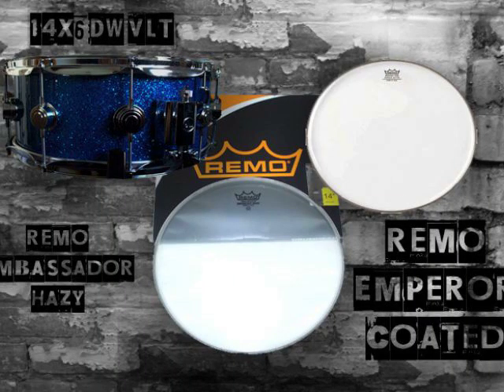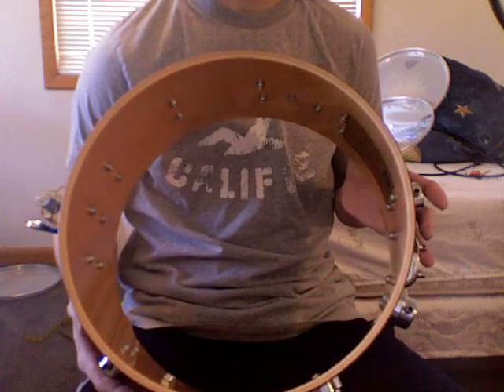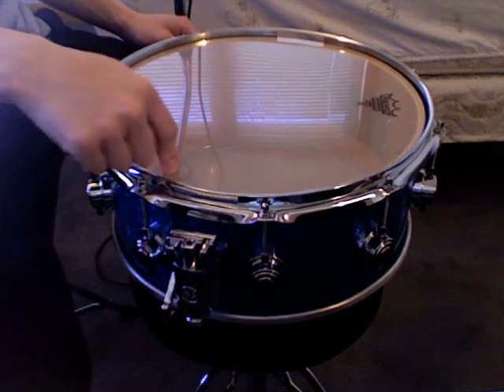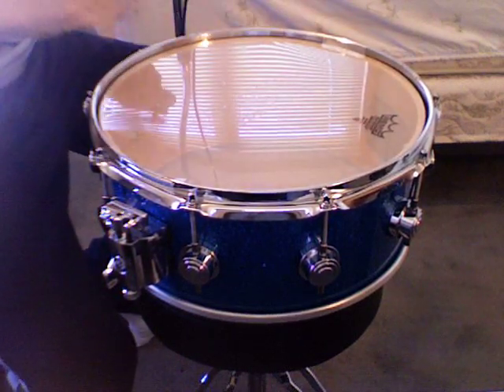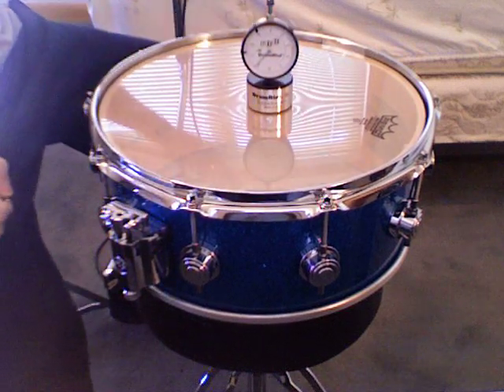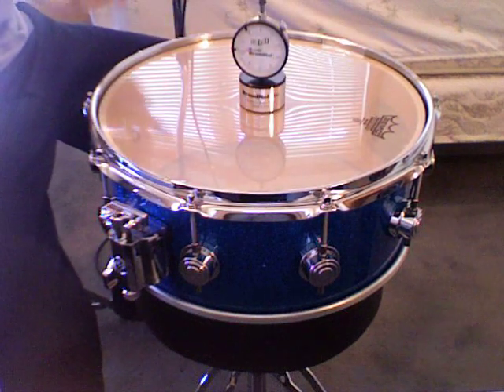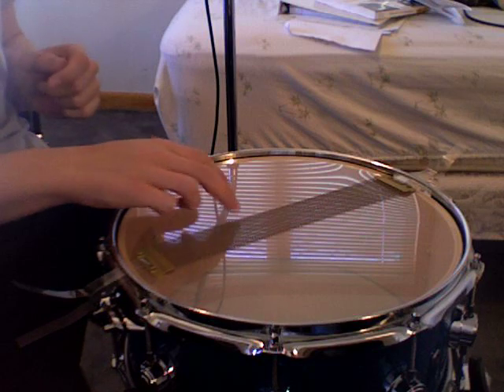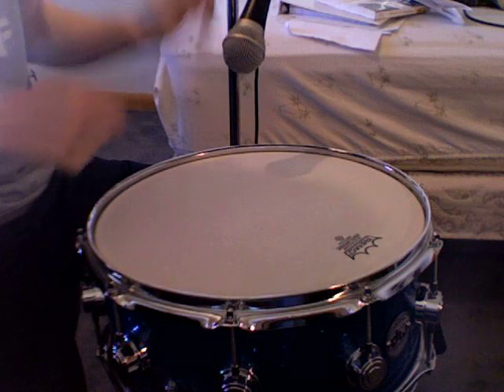Tuning a snare drum with the drum dial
In this video you will learn how to tune your snare drum using the drum dial and rockCORE-Ant's snare tuning method.  The drum and drum heads used in this video are as follows:
Snare Drum:  DW 14x6 VLT Maple Snare
Batter Head:  Remo Coated Emperor
Resonant Head:  Remo Snare Side Hazy Ambassador

Recommended tension for batter head: 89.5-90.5
Recommended tension for resonant head: 74-75